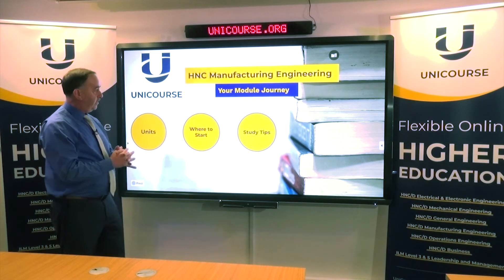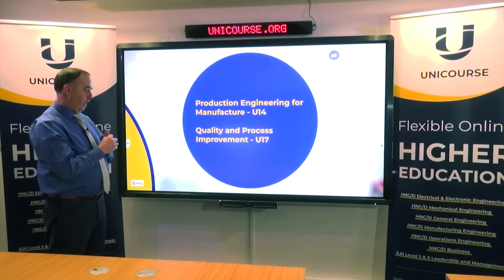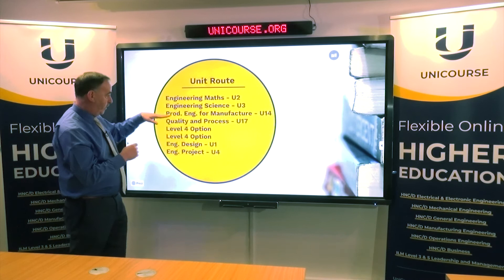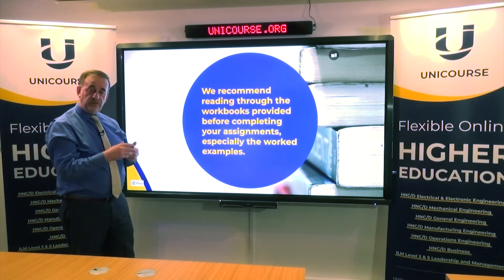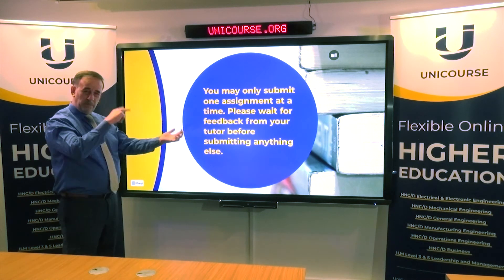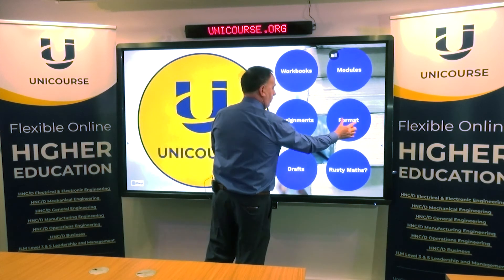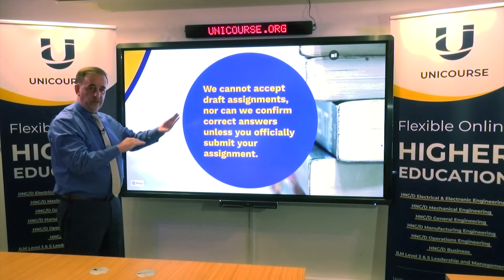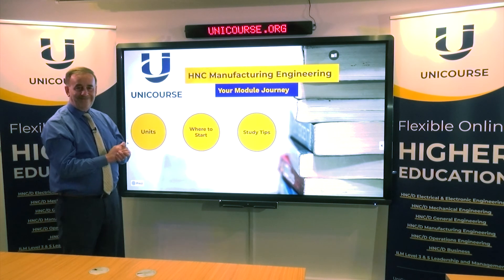HNC Manufacturing Engineering Induction | UniCourse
Please note that the unit and learning outcomes described in this video are based on the RQF framework, which is scheduled to be phased out in September 2024. This video may be useful for those currently studying an HNC under the RQF framework.